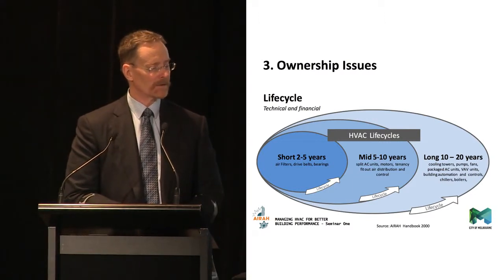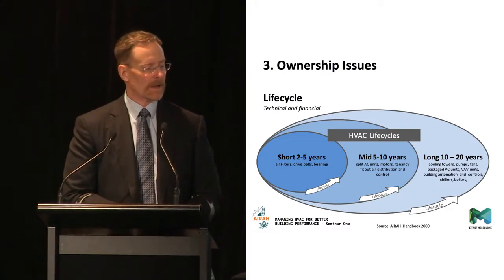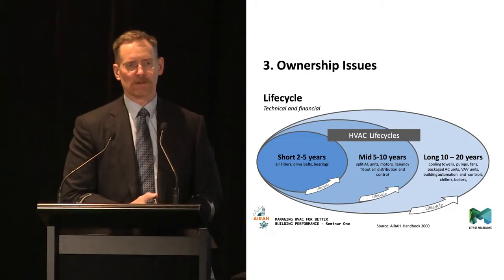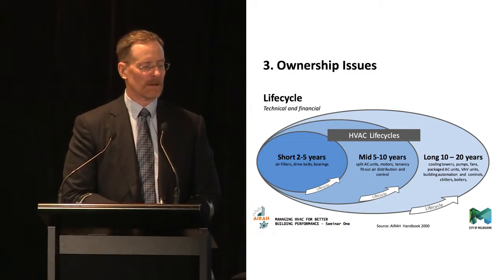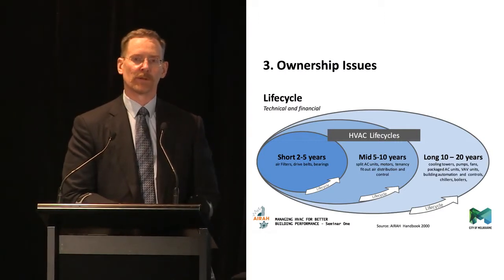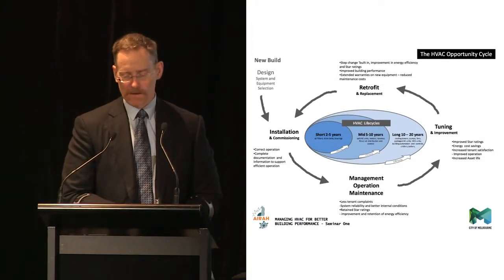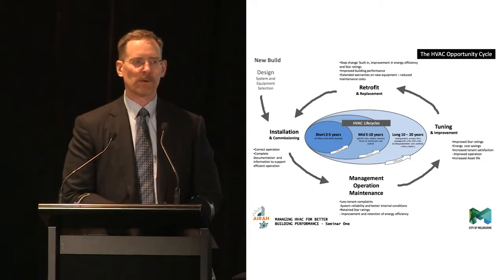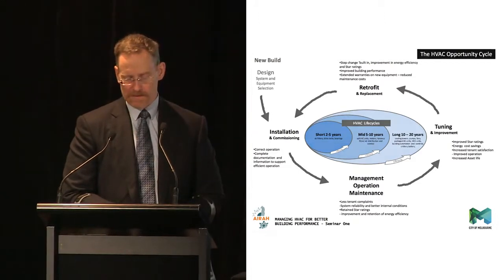HVAC: Lifecycle management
Presentation by Bryon Price, F.AIRAH, strategic development director at A.G. Coombs, at a 2014 seminar by the City of Melbourne's 1200 Buildings program.

This tutorial covers how HVAC works, regulatory and ownership issues, management and operation, maintenance, lifecycle opportunities to improve performance and delivery of upgrade projects.